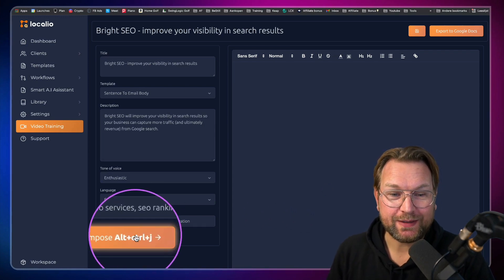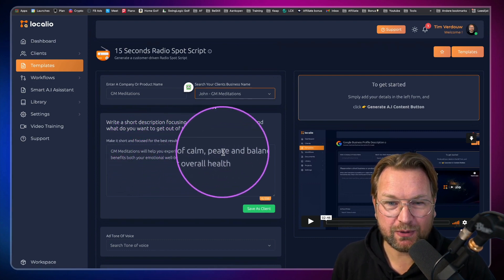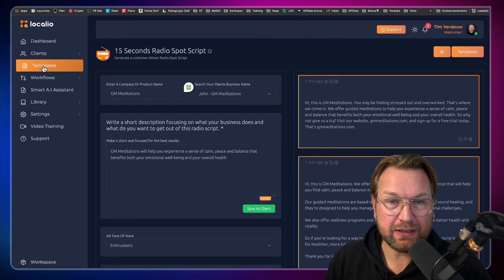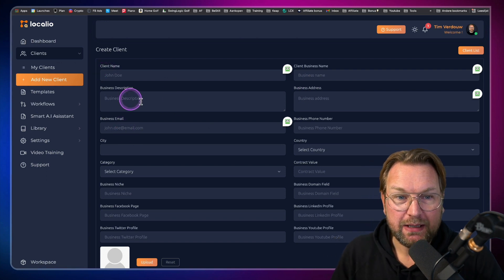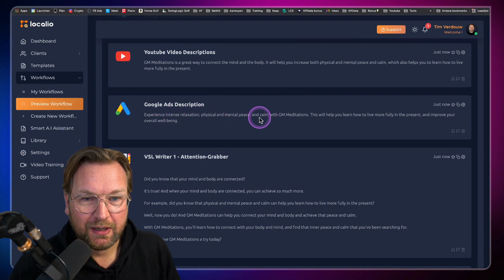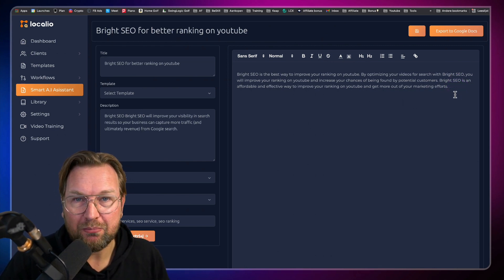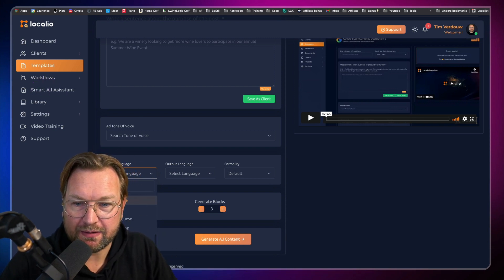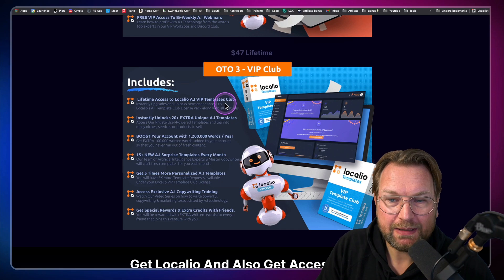Localio Review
Localio Review & Bonuses

Q&A:

 Q: Is This A.I Software compatible with All Operating Systems?
A: YES! It works on both Mac and PC - all that is required is to open an internet browser and login into the cloud-based application. (You DON’T need to Download or Install Anything)

Q: Can I search for leads in any language?
A: Absolutely! With Lo calio You have the complete freedom to generate AI text in any language you want. (In fact we encourage you to try it soon!)

Q: Is My Order Covered By a Money-Back Guarantee?